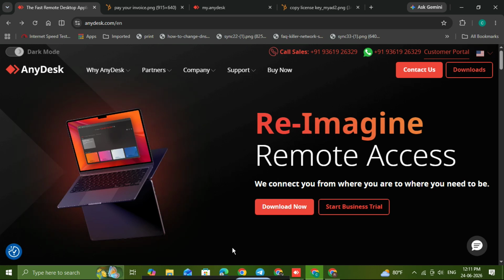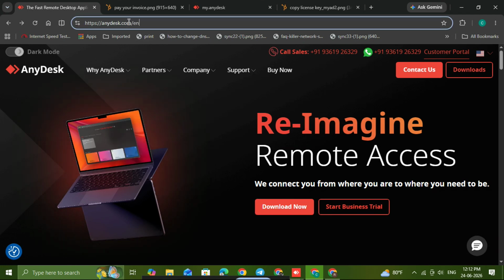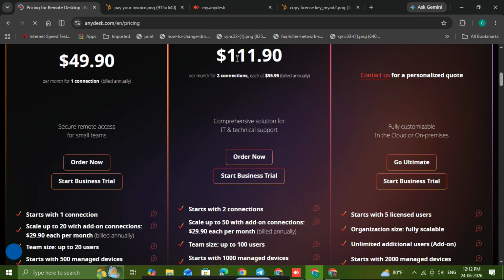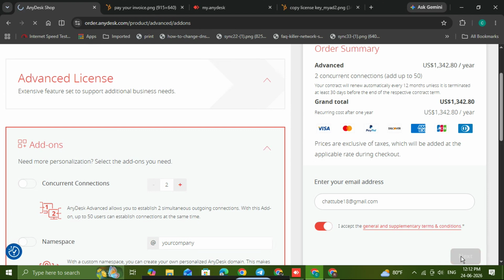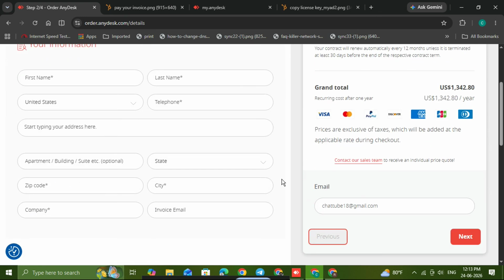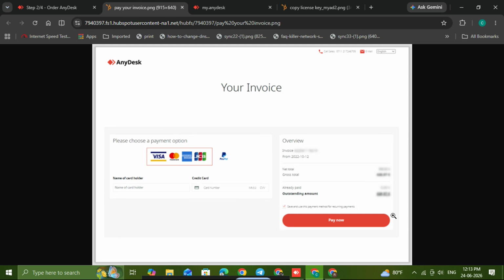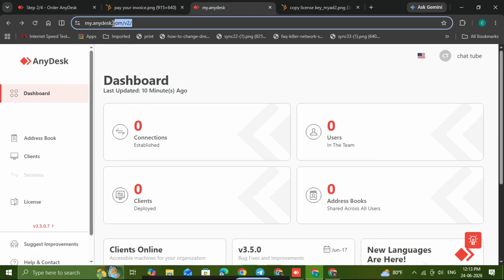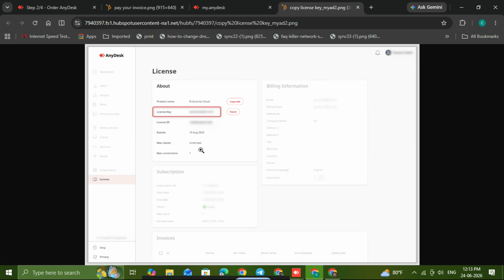How To Get AnyDesk License Key (Step-By-Step Guide)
Learn how to buy an AnyDesk plan, complete checkout, and find your license key inside your AnyDesk account.
This easy step-by-step tutorial is perfect for anyone who wants to activate AnyDesk the official way.

🕚Timestamps:
0:00 Intro
0:14 Open Your Browser
0:28 Visit The AnyDesk Website
0:40 Click Buy Now
0:48 Choose A License Plan
1:04 Continue To Checkout
1:18 Enter Your Information
1:42 Enter Payment Details
2:02 Complete The Purchase
2:14 Find Your License Key
2:32 Outro

✍️What You'll Learn In This Video:
• How To Buy An AnyDesk License Plan
• How To Complete The AnyDesk Checkout Process
• How To Enter Billing And Payment Details Correctly
• How To Log In To Your AnyDesk Account Dashboard
• How To Find Your AnyDesk License Key

💡Pro Tips:
• Always use the official AnyDesk website to avoid scams.
• Use the same account for purchase and login to find your license easily.
• Save your license key in a secure password manager.
• Review plan features carefully before you buy.